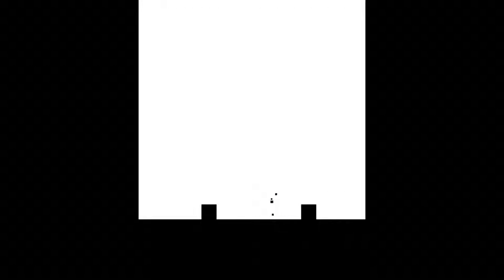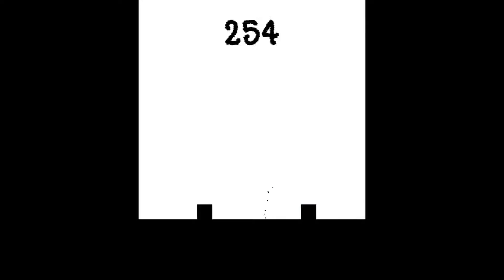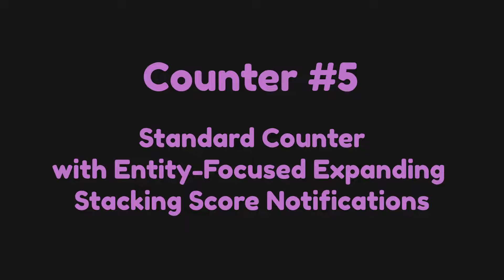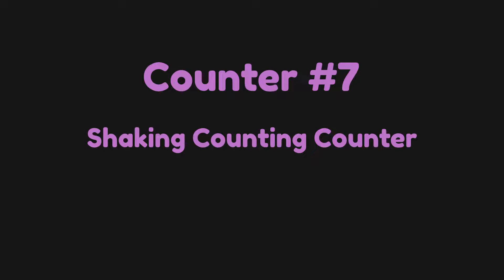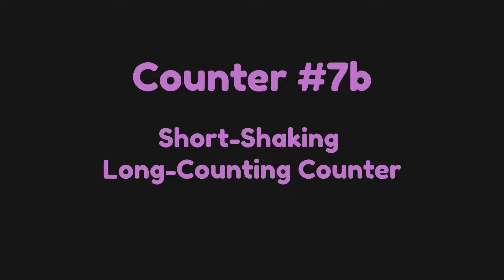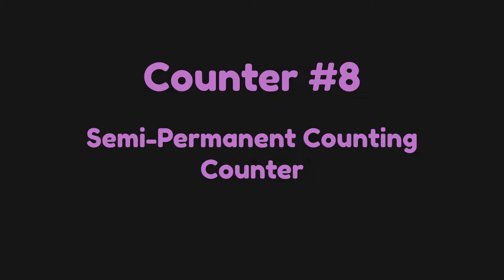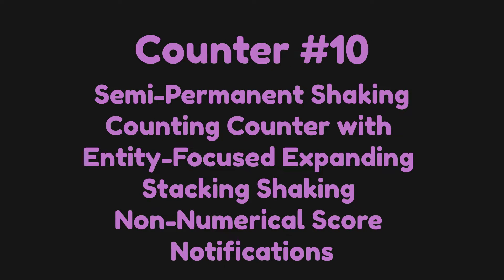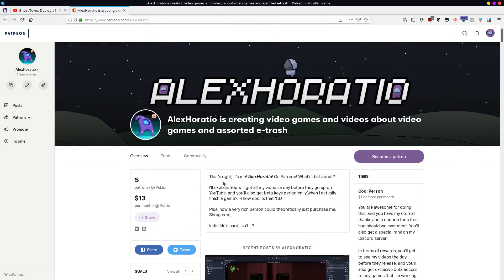10 Different Score Counter Designs - Godot Engine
You know, I WOULD put the source code here, but it's really bad and I'm a little embarrassed. If anyone would like me to release it anyway, just let me know I guess^^